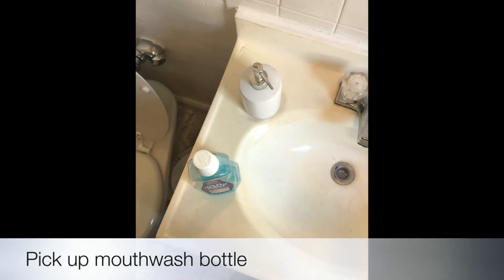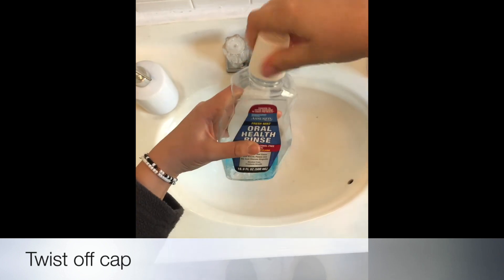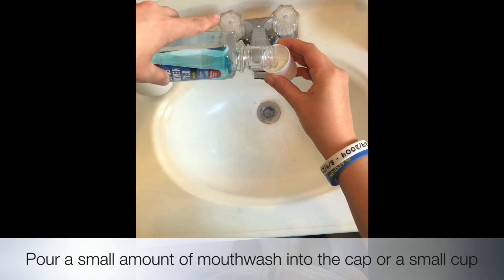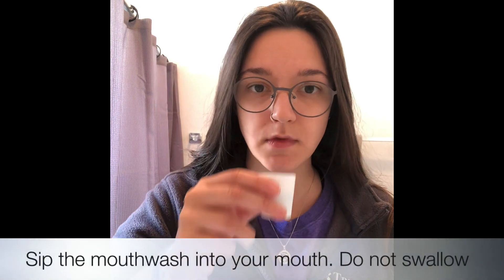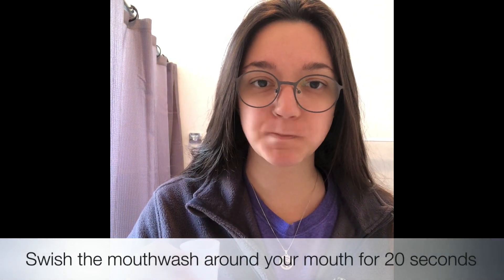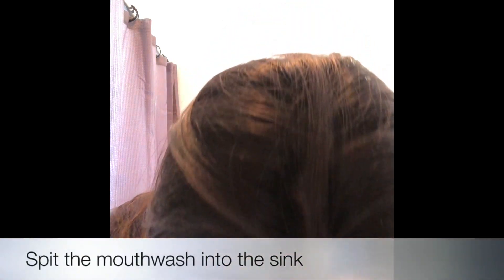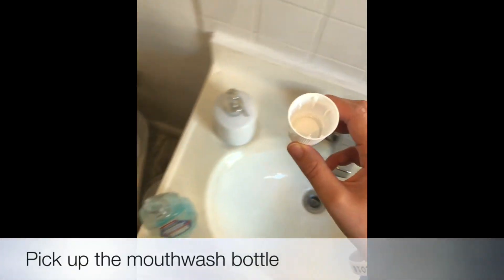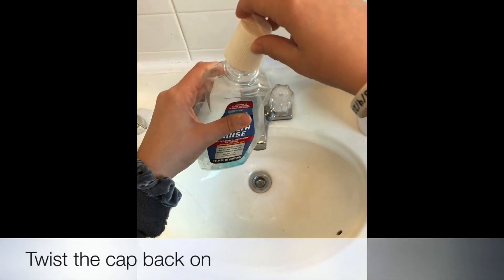Using mouthwash for students with special needs.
Task analysis of using mouthwash for students with special needs